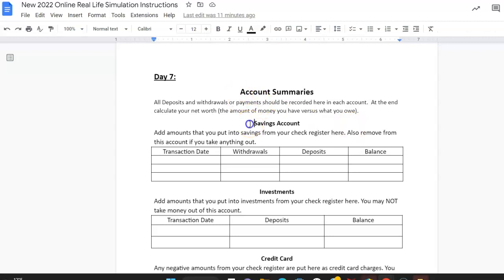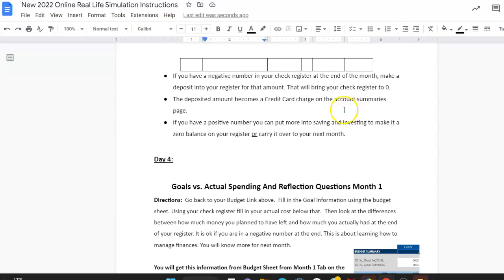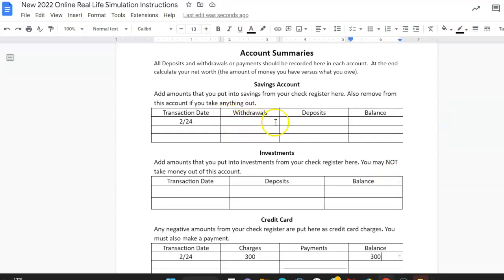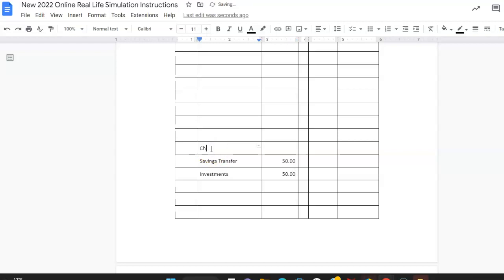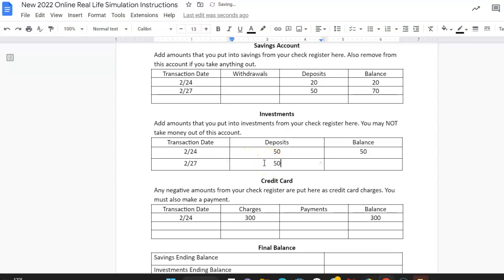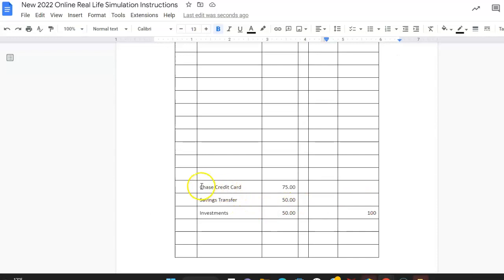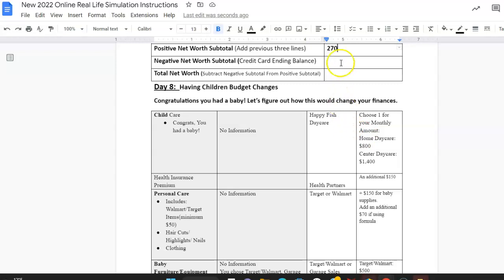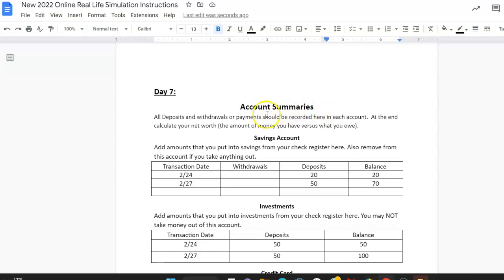Day 7 RealLife Simulation Video Walkthrough